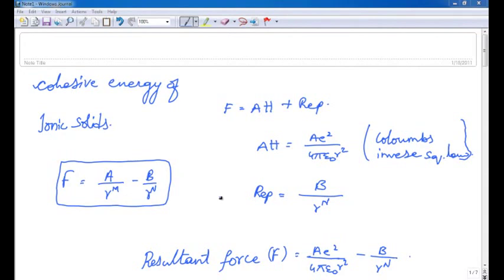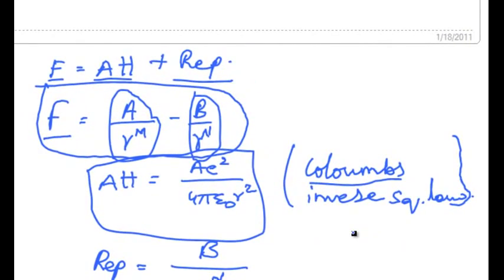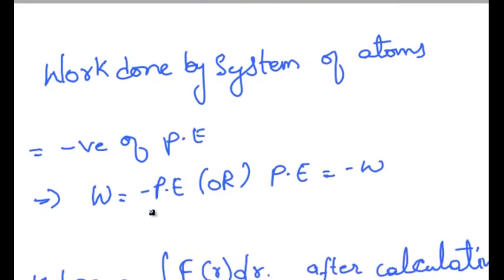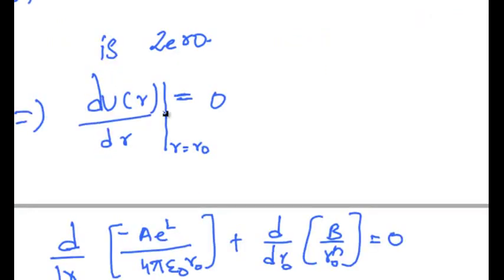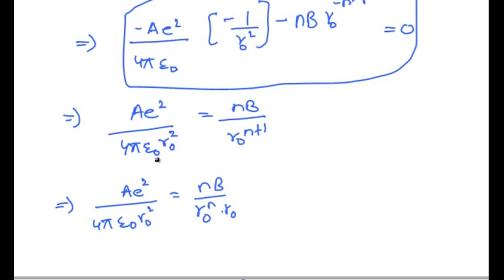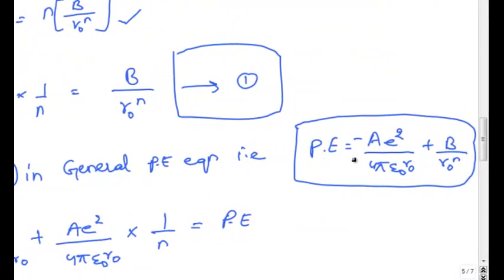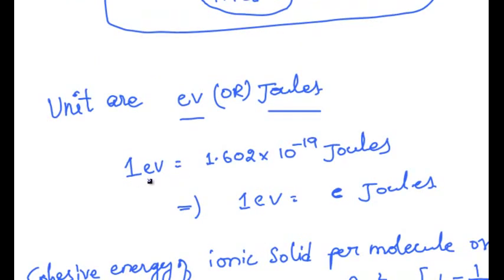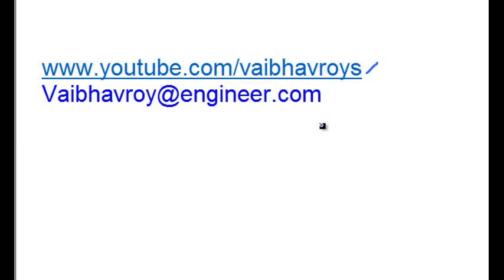Physics unit-1{Bonding in solids(Cohesive energy of ionic solid)}-4